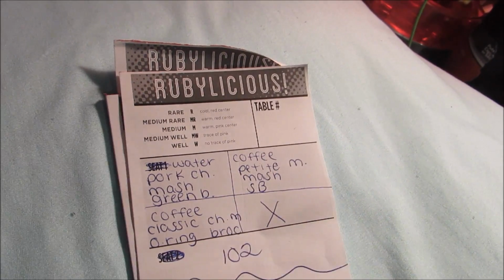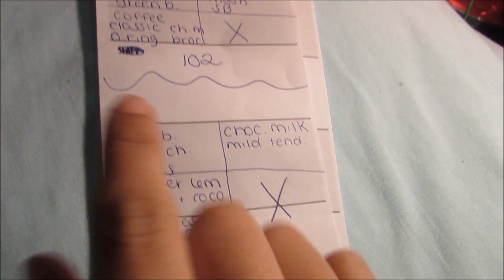HOW TO TAKE A FOOD ORDER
This is how I have come to learn is most effective when taking down orders on busy nights. I understand that this will not work for everyone and I AM NOT A PROFESSIONAL RESTAURANT EMPLOYEE TRAINER!! Things will vary depending on your specific job and your way of memorization. Literally every single person I work with has a different way of taking orders. I hope this helps!!
XOXO
briii